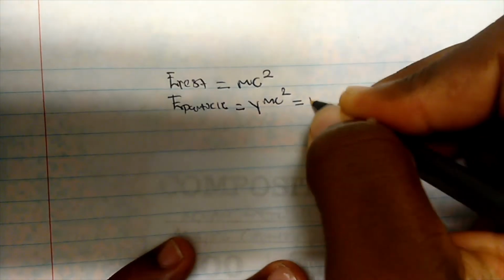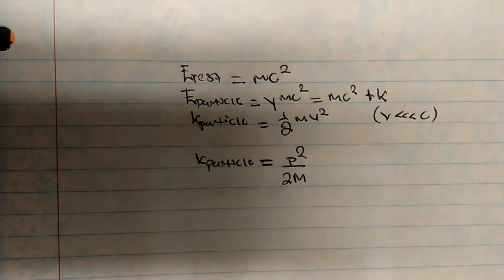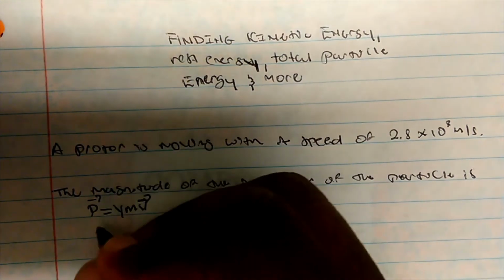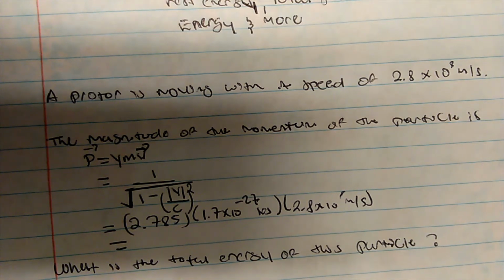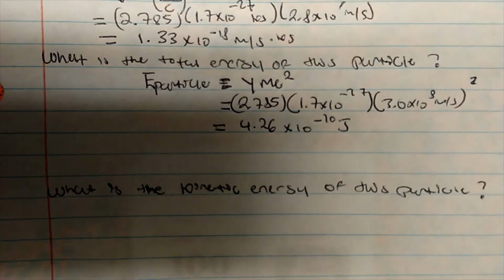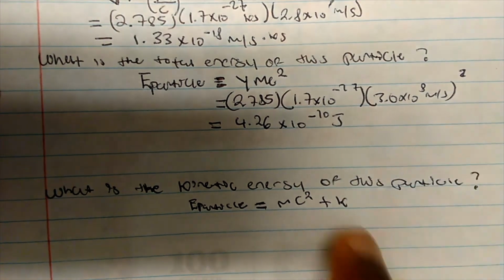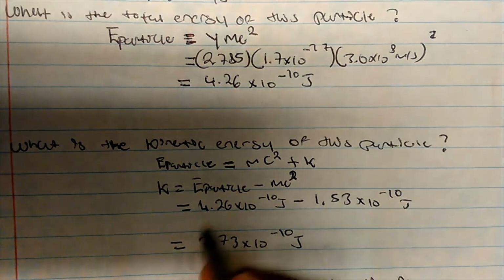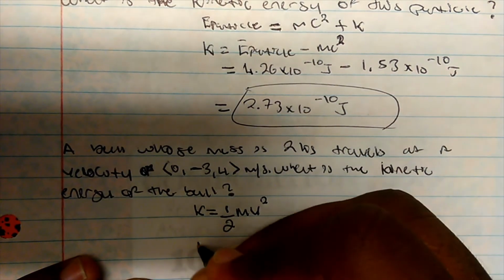Finding Kinetic, Rest and Total Particle Energy